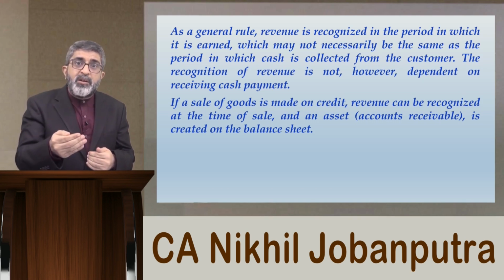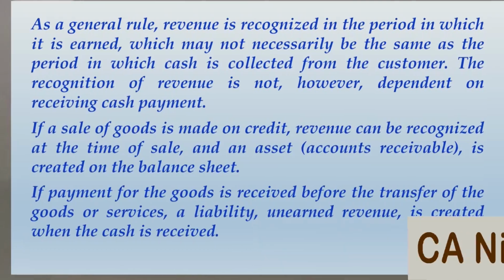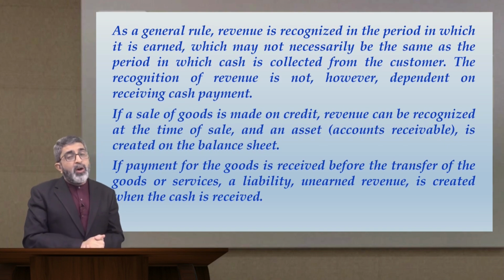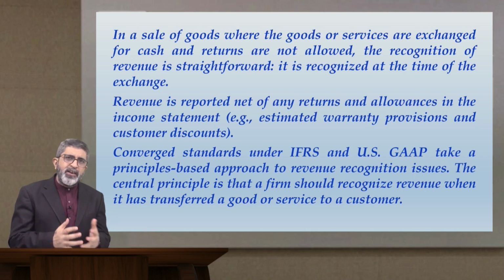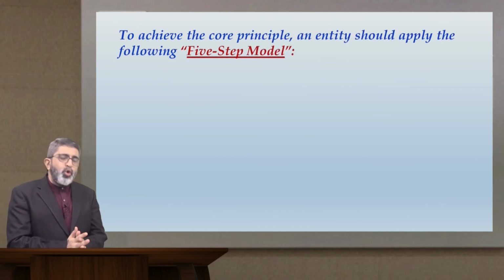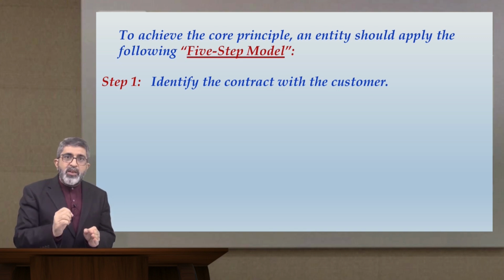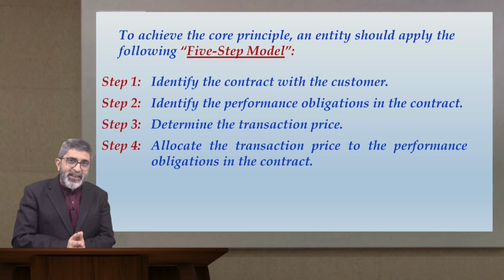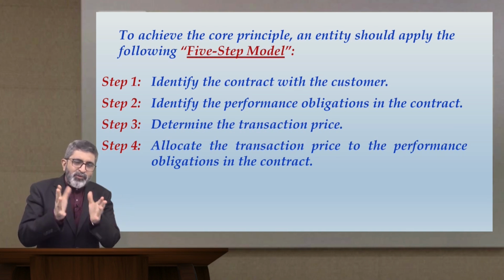Analysing Income Statement Part 1 (Revenue Recognition) - CFA Level 1 - Financial Statement Analysis